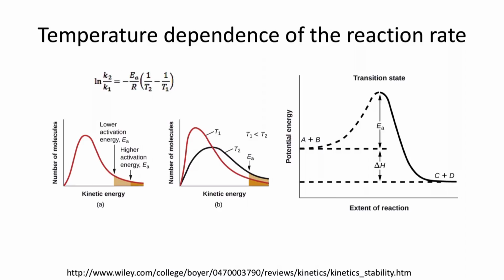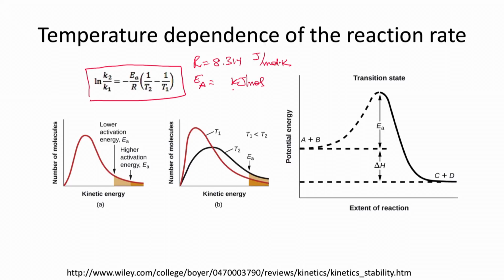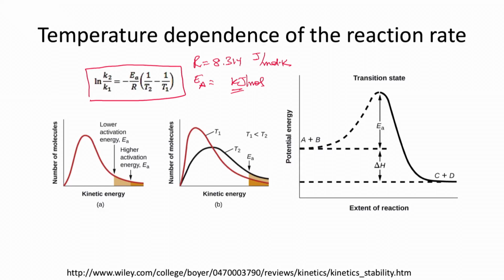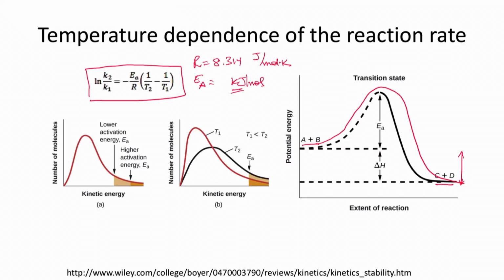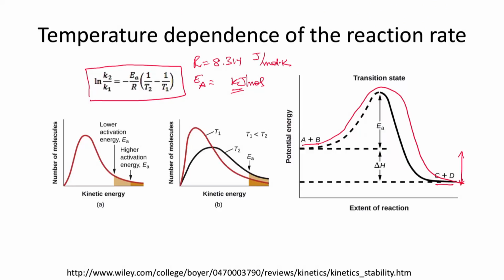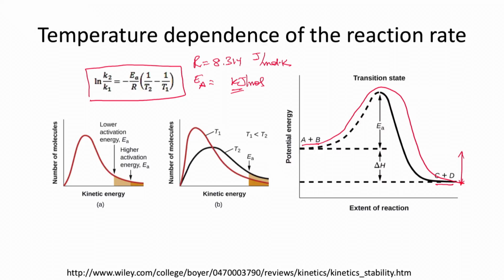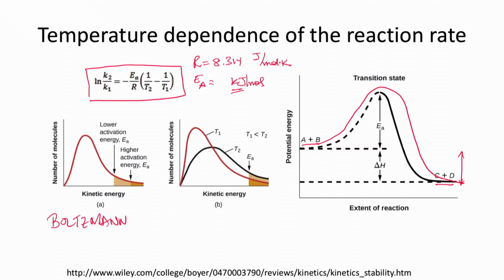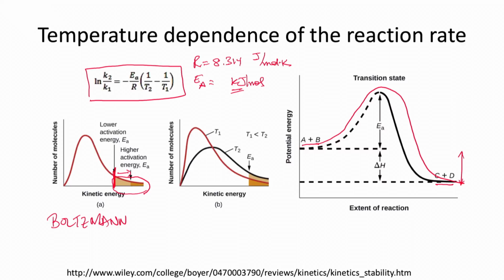Activation Energy (Module 6.4.0.0)